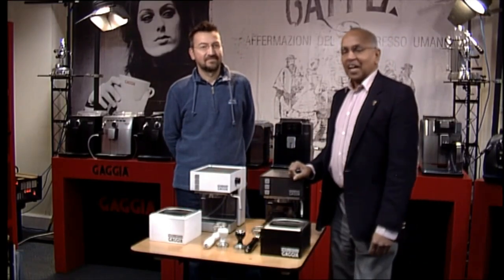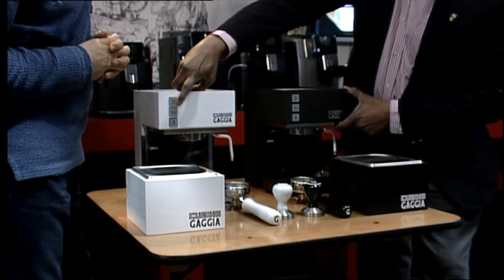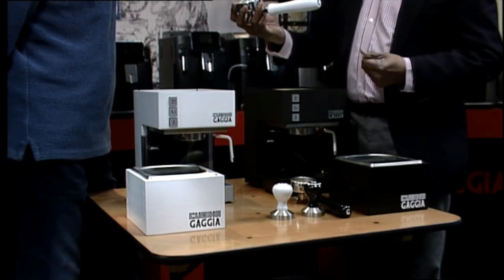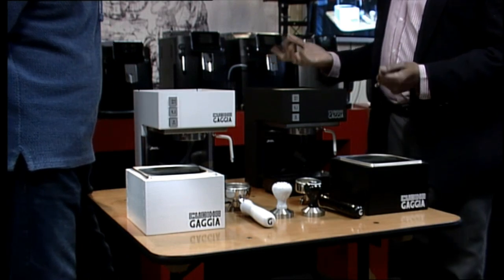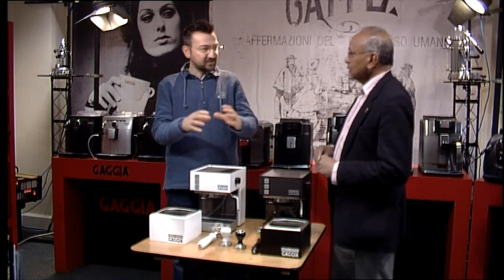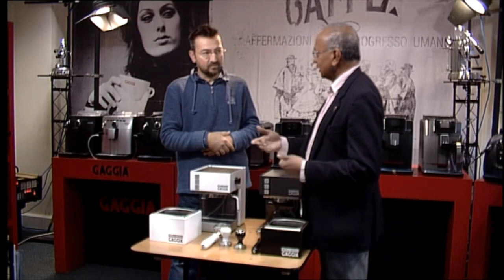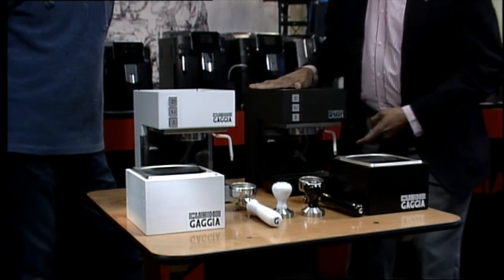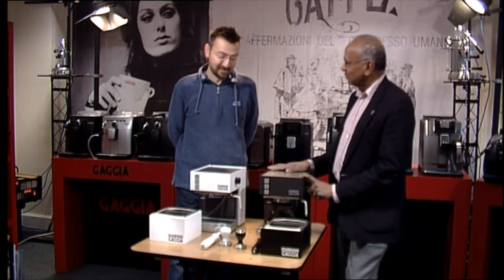Gaggia Cubika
Gaggia Cubika re -born. Gaggia Cubika was a model that is over 20 years old. Thousands of machines were sold in the United Kingdom. It was a stainless steel bodied machine with a 650 watt aluminium boiler and a cast aluminum portafilter. James Adam is a Gaggia enthusiast who takes old machines and refurbishes and modifies them into something special for other Gaggia enthusiasts. We have partnered with James to bring some of his collections to our users. We have a range of these in our outlet shop at Junction 32, in West Yorkshire, United Kingdom. We also have some models on our refurbished machine page of our